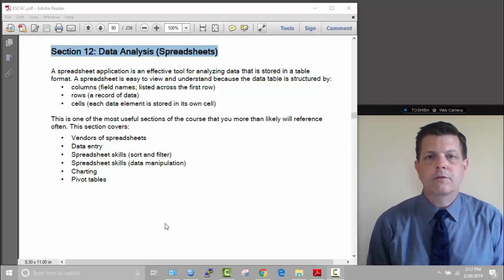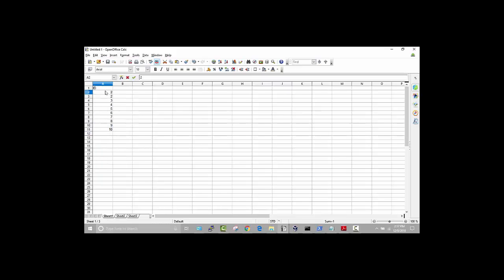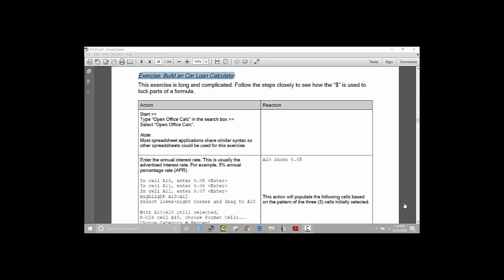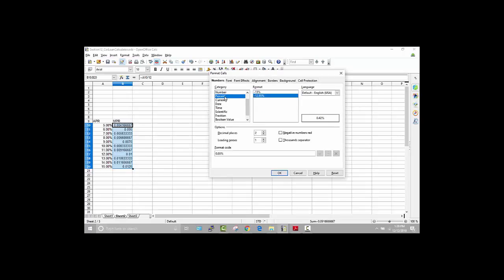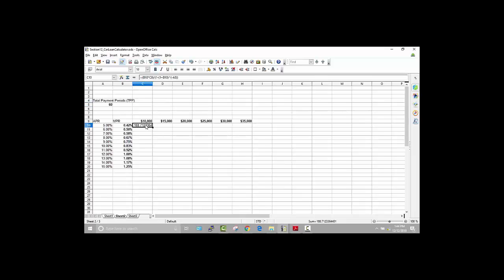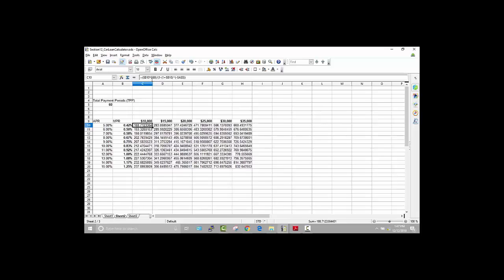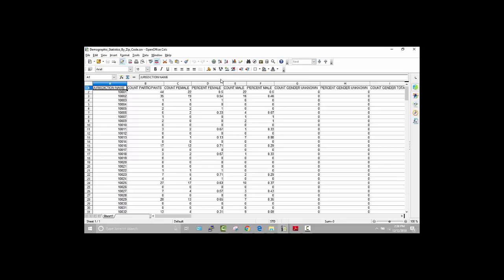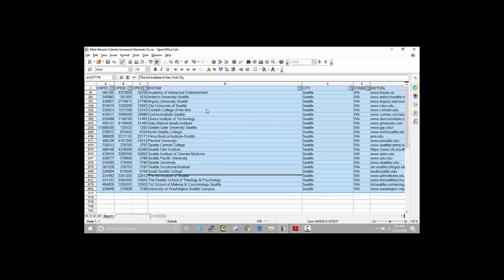ESC4C Spreadsheets (Calc, Excel) - Basics (1 of 3)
In the ESC4C Spreadsheets (Calc, Excel) Playlist, you will learn skills for data manipulation and data analysis. A corresponding reference guide can be downloaded from strongstartcomputing.com (Reference Guides to YouTube Courses)